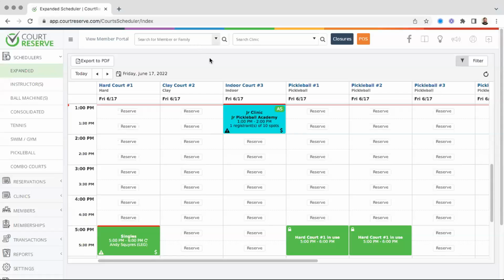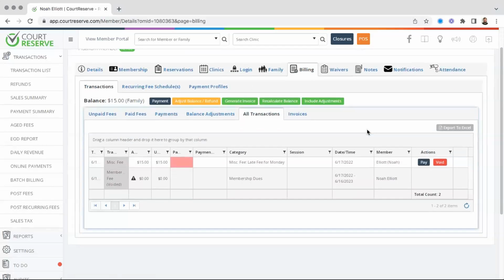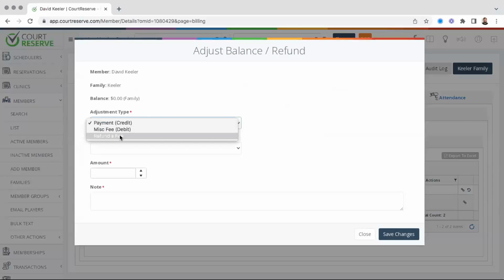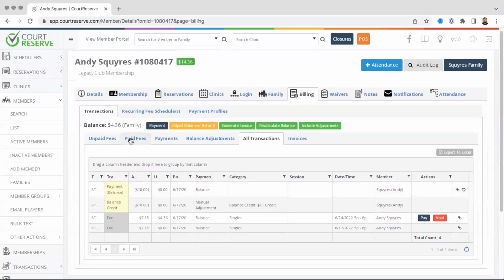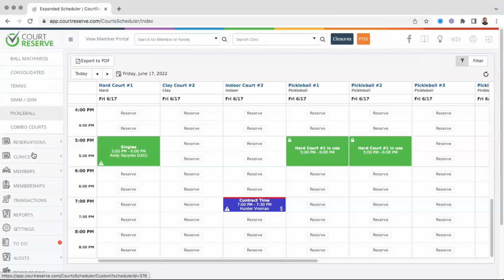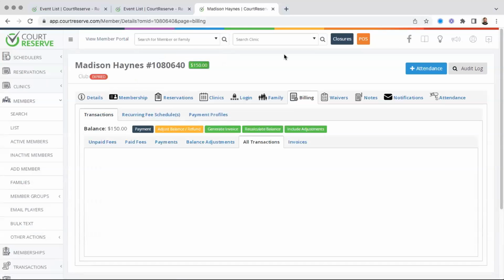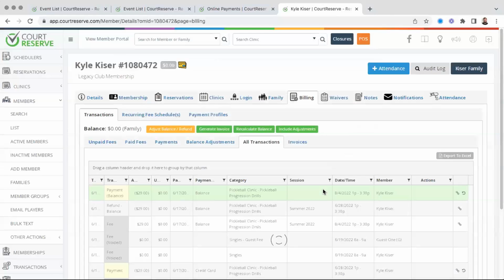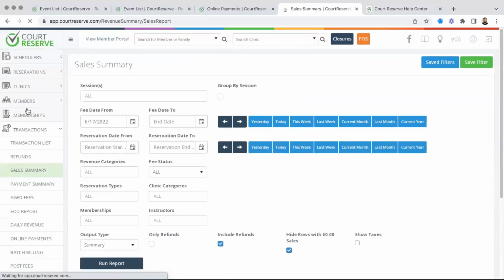Webinar Financial - Processing and Refunds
This webinar goes through how fees are processed, payments and refunds.